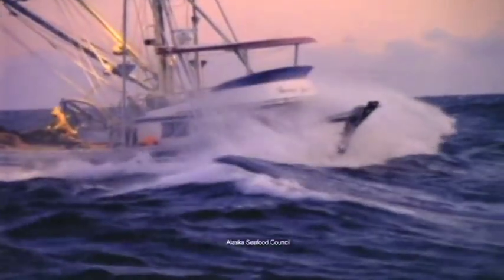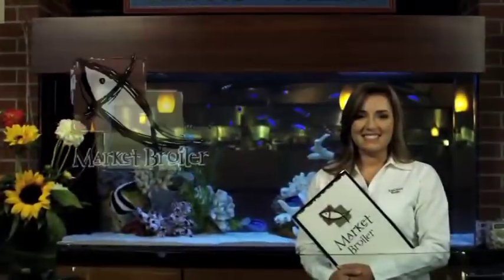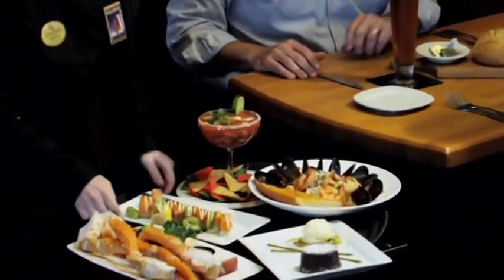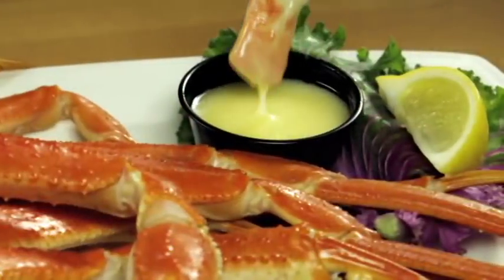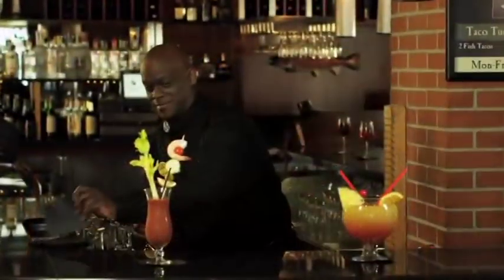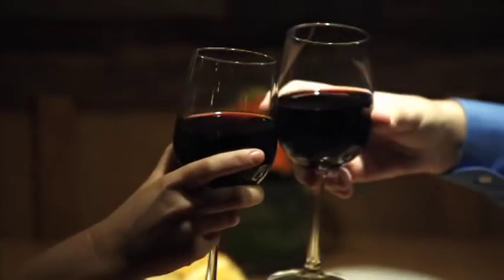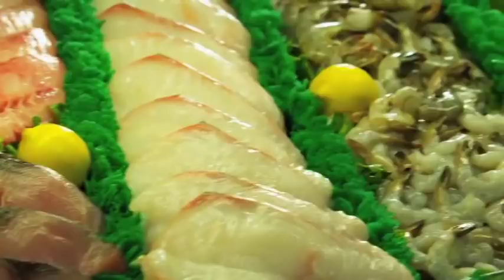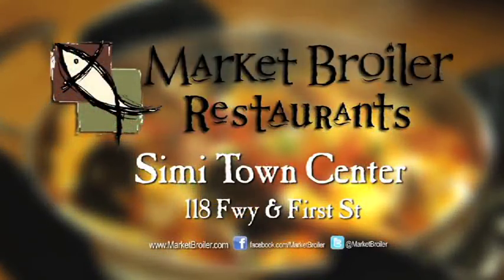Market Broiler Restaurants Ad 2011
If you love seafood that has that fresh from the ocean flavor then get into the Market Broiler, the fresh fish experts.

Visit you local location today!

NOW OPEN!

RIVERSIDE
Across from the Riverside Plaza

ONTARIO
At Ontario Mills - between AMC Theaters and The Improv

HUNTINGTON BEACH
just south of Adams

ORANGE
(714) 769-FISH
In the Block of Orange

FREMONT
I-880 & Auto Mall Pkwy